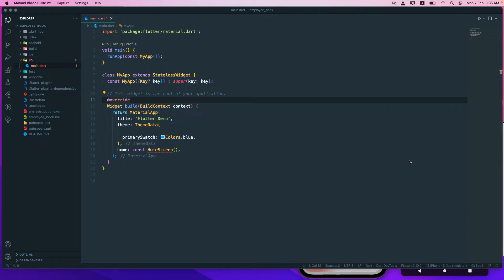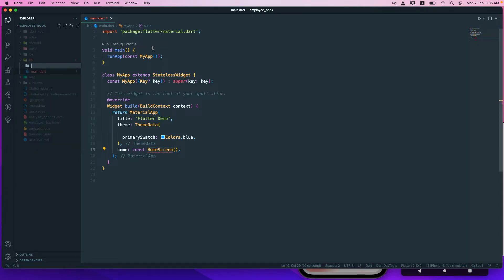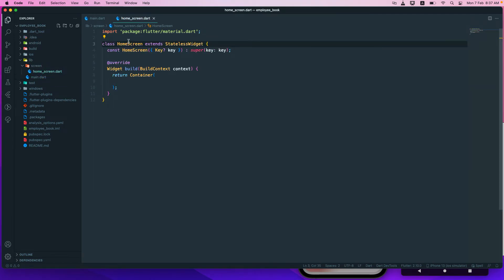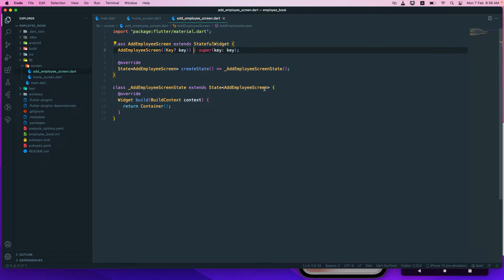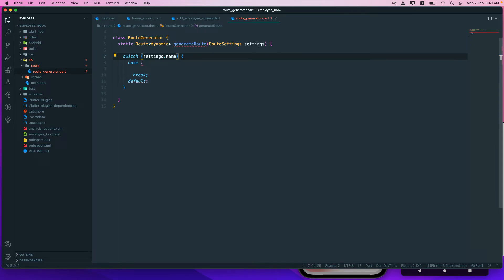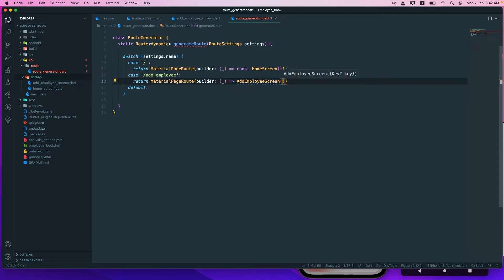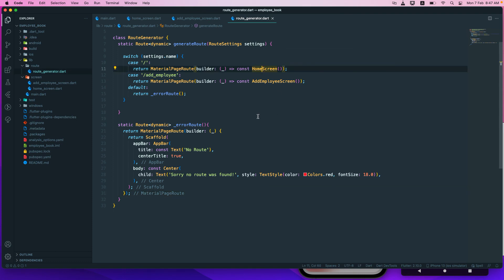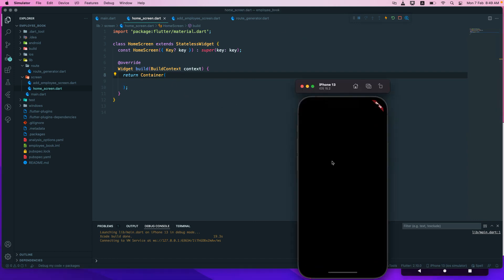Flutter | SQLite | Drift : 2. Setup Material Route